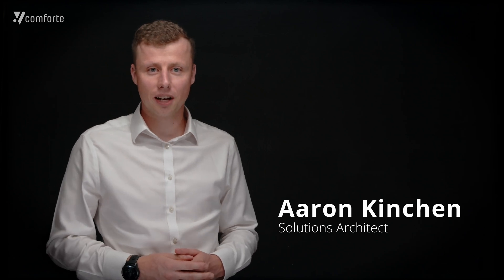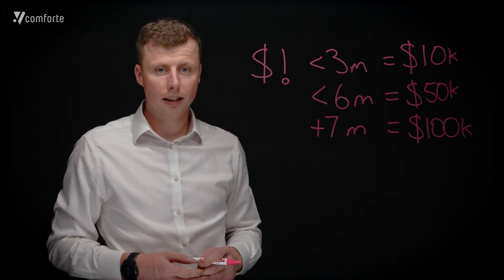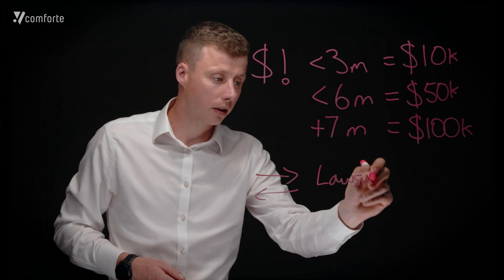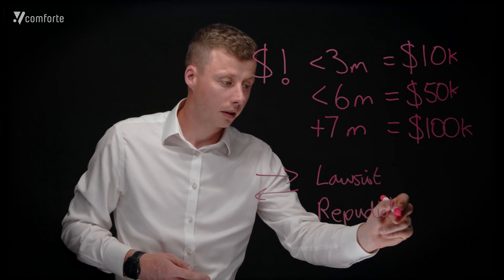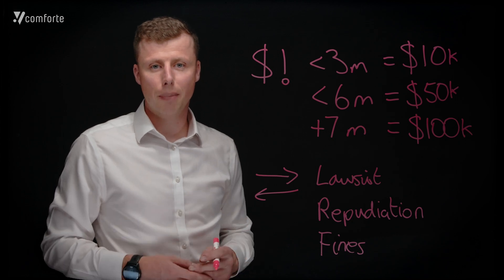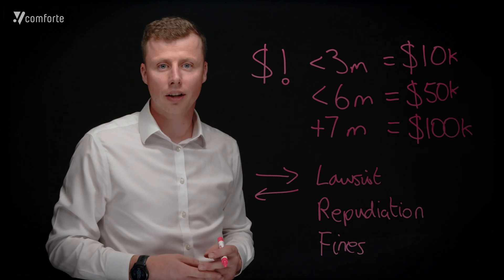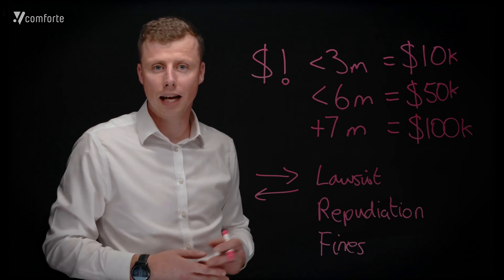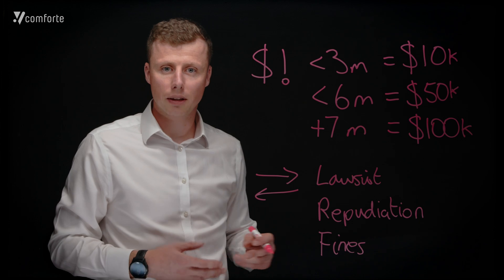What Is PCI DSS v4.0 & Why Does It Matter? | comforte AG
The Payment Card Industry Data Security Standard (PCI DSS) is a critical framework designed to protect cardholder data and reduce payment card fraud. Governed by the PCI Security Standards Council, version 4.0 introduces a major shift—compliance is no longer a one-time event but a continuous process.

Failing to comply with PCI DSS v4.0 can result in significant consequences:
Massive fines for non-compliance.
Lawsuits from cardholders after data breaches.
The reputational damage that can take years to recover from.

In this video, we’ll break down what’s new in PCI DSS v4.0, why it’s essential for your organization, and how data-centric security plays a pivotal role in achieving compliance. Learn how comforte’s solutions help businesses secure sensitive cardholder data, streamline compliance, and reduce risks in today’s ever-evolving threat landscape.